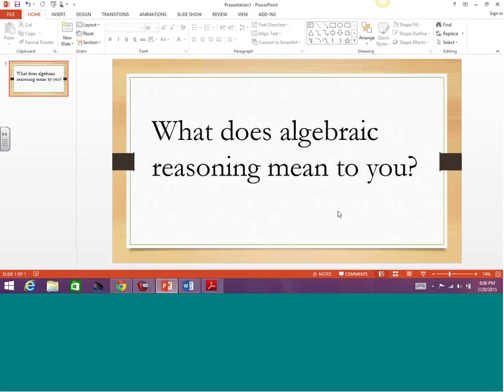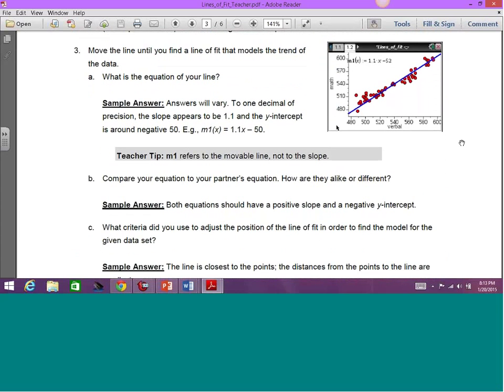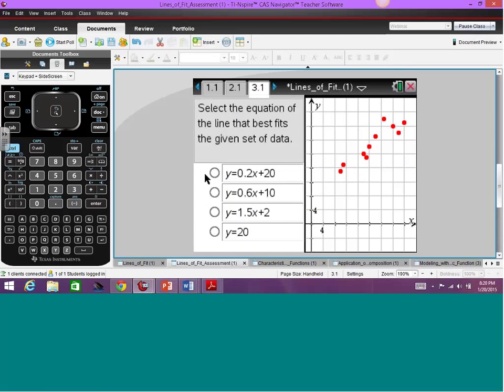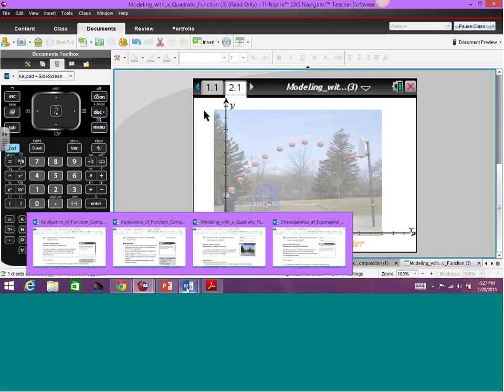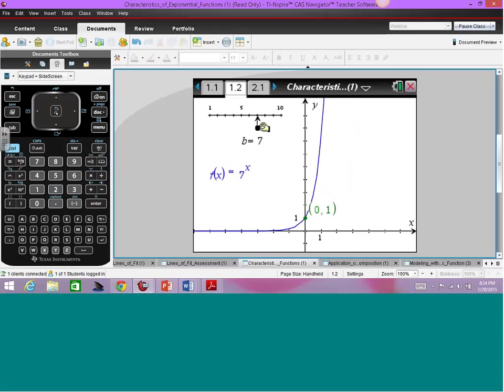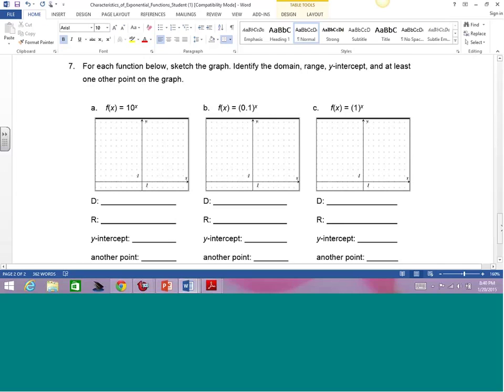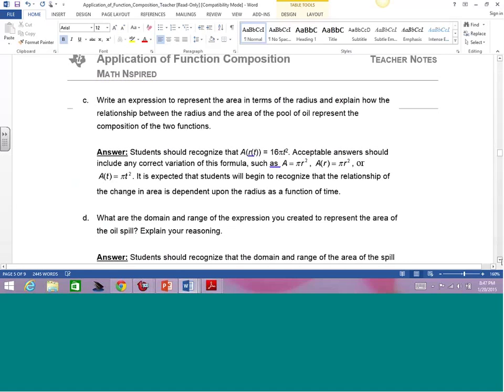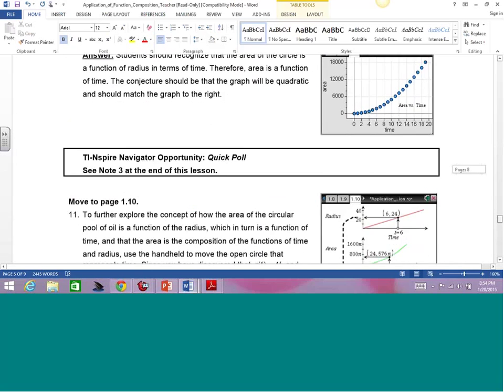Webinar: Algebraic Reasoning with TI Nspire Technology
Using functions to describe quantitative relationships is a critical area of mathematics in grade eight and throughout the traditional and integrated high school pathways.
In this recorded webinar, we will:
- See how TI-Nspire™ technology and Math Nspired lessons can enhance students’ algebraic reasoning skills.
- Learn how to fit a straight line informally to a bivariate data set of mean SAT verbal and mathematics scores and explore techniques for helping students interpret the linear model in the context of the data.
- Extend students’ algebraic reasoning skills by using a quadratic function to model the flight path of a basketball, interpreting the parameters of the model and making predictions about the path of the basketball.